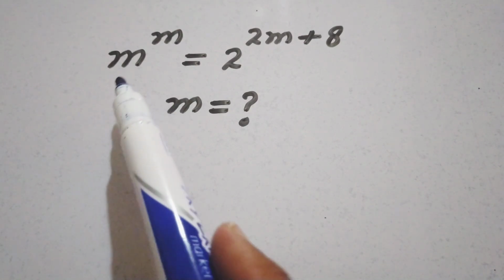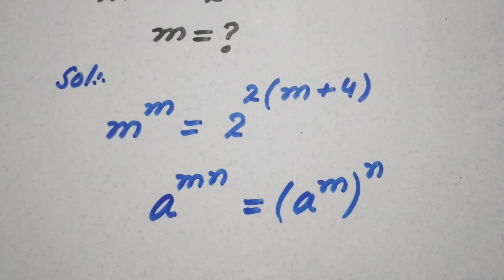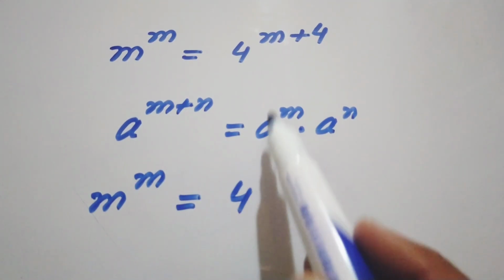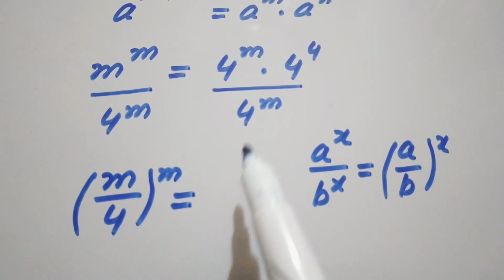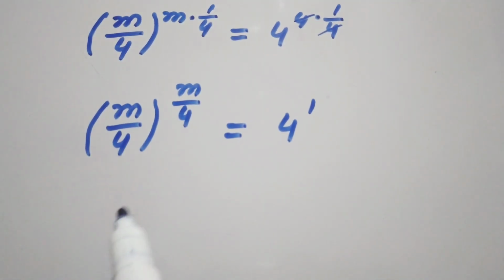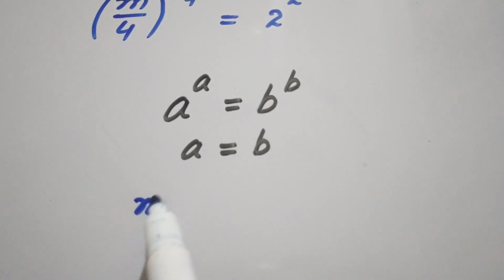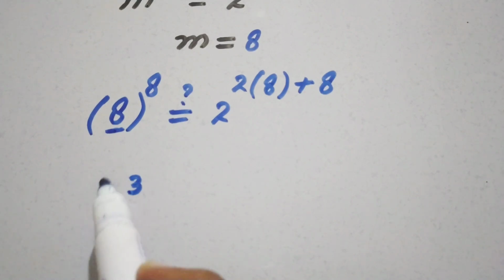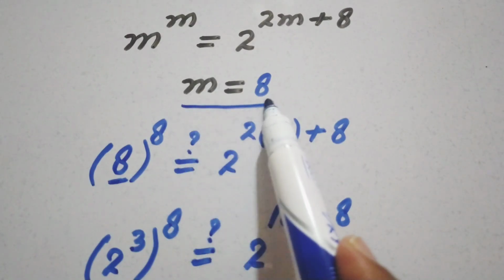Japanese l Can you solve this? l Math Olympiad